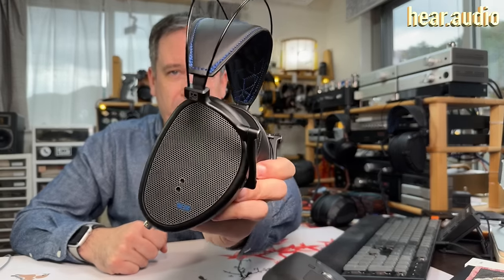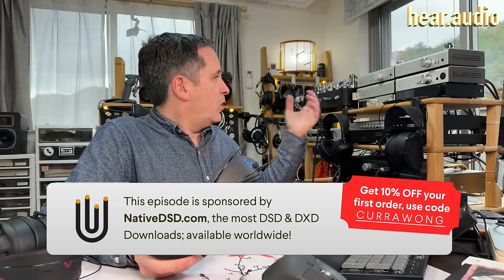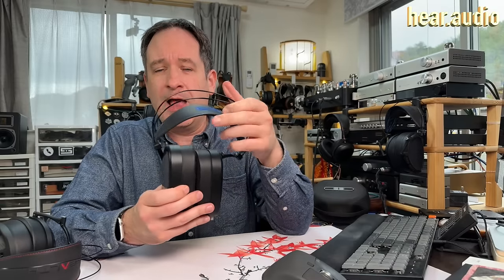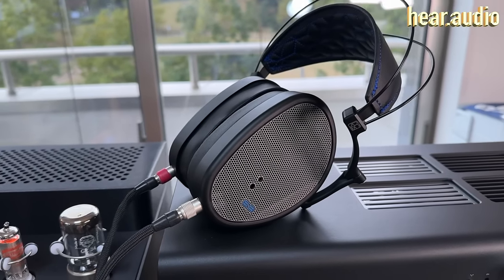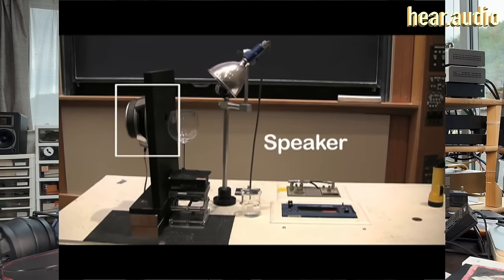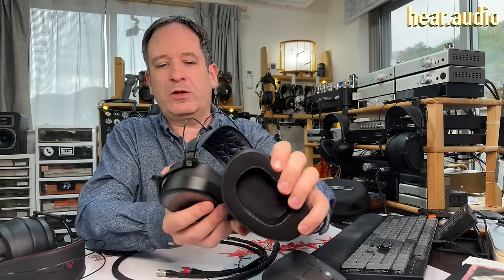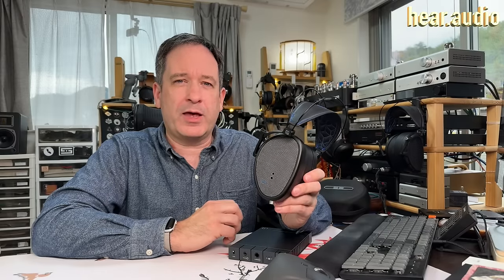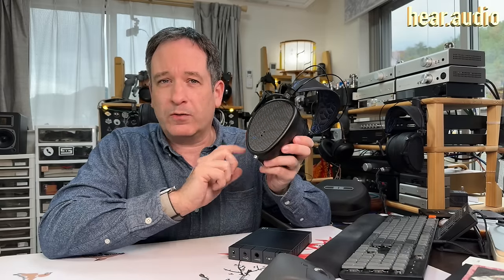Glass Headphones?!? The DCA E3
At half the price of the flagship Stealth and Expanse headphones, the new E3 takes the technology from those headphones, and brings a new, exciting tuning along with very low distortion.
(This video is a re-upload that fixes a colour issue caused by my forgetting to change a setting.)
Purchase link (which supports this channel):
Thanks to Head-Fi for providing the measurements of the E3 headphones.
The Cowboy Junkies track mentioned in the video is Staring Man from the album The Wilderness.
Become a member, see my reviews and product impressions in advance, and get my buying advice any time:
Music track "God Bless the Child" sung by Carmen Gomes. Permission for use granted by CFMusic.
00:00 Start
02:20 Design
10:17 Sound
27:13 Measurements
29:46 Conclusion